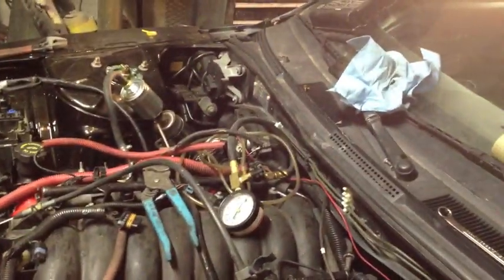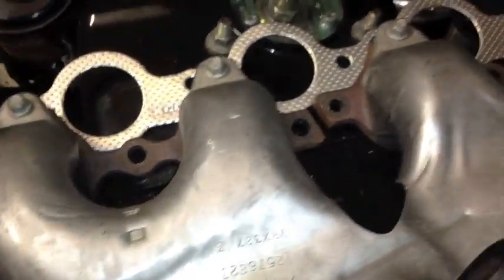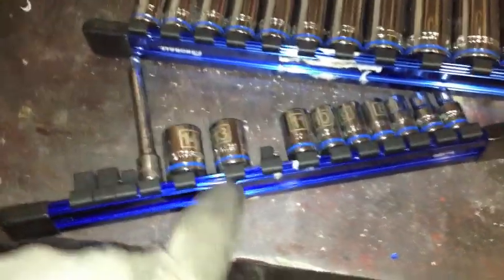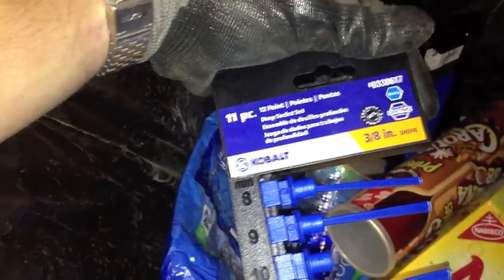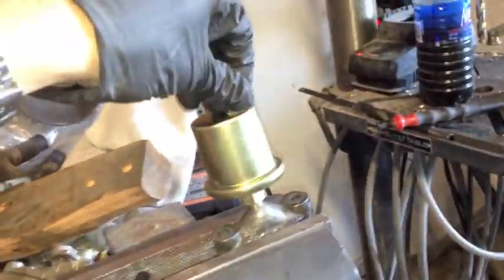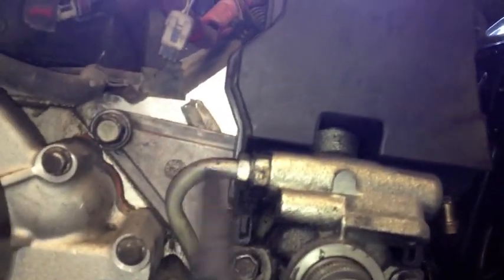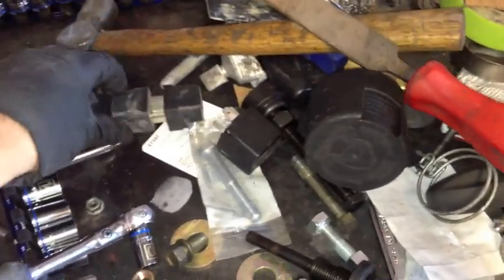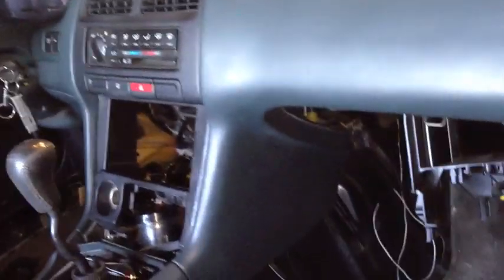Ls1 V8 S14 240sx Swap Project Update! Part 5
Got a little work done here and there. Broke some stuff and fixed some stuff.